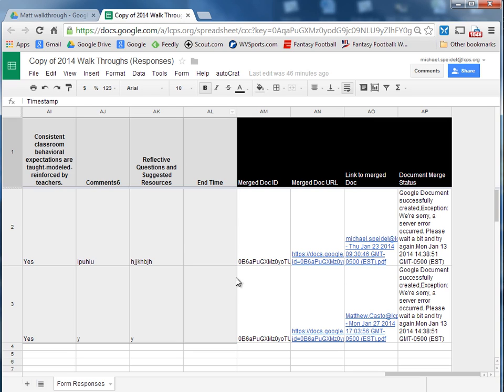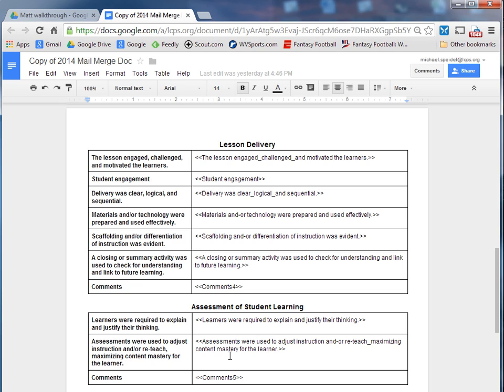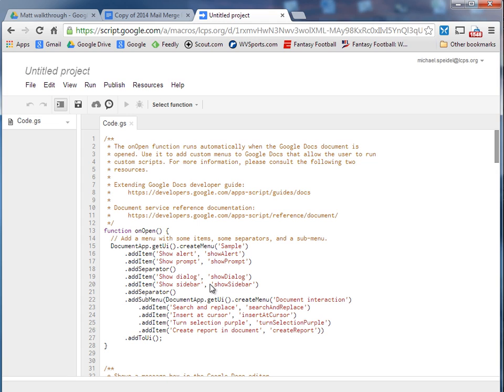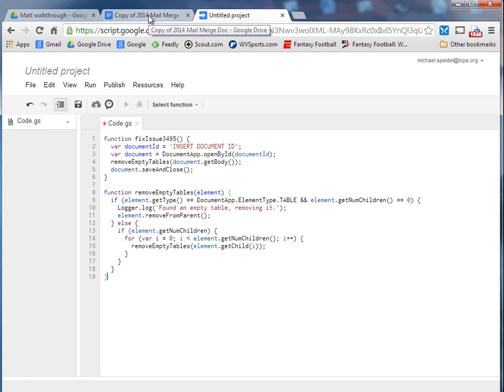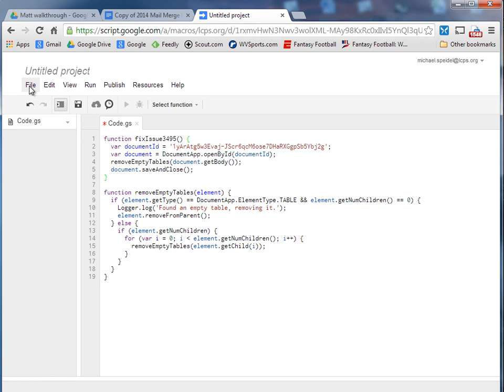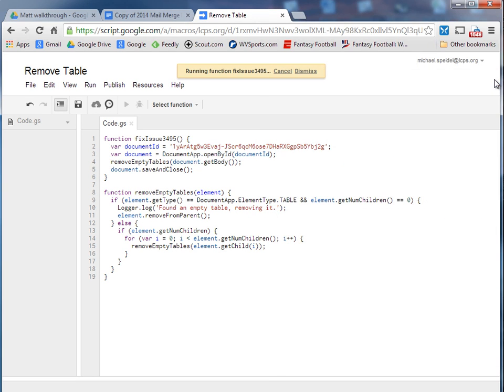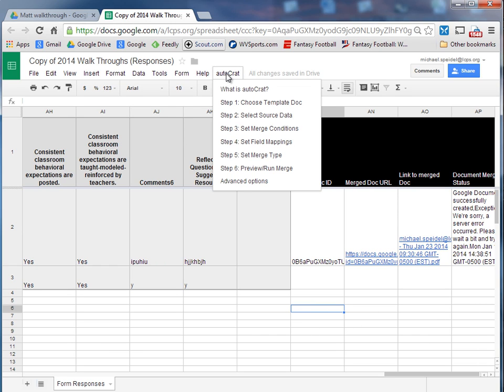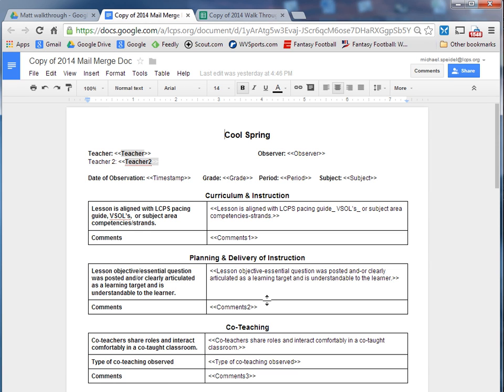Autocrat Walkthough Fix